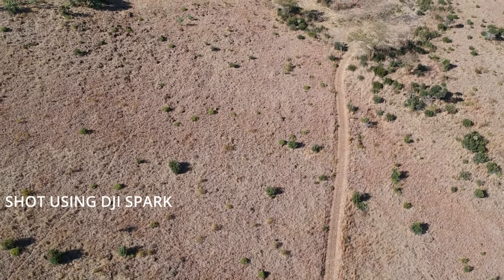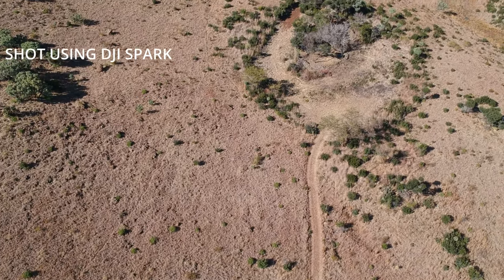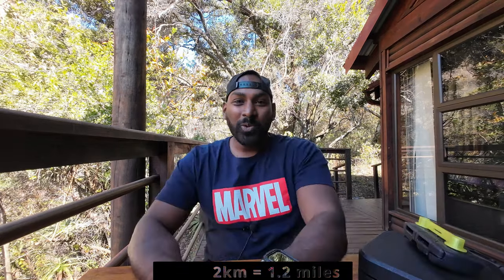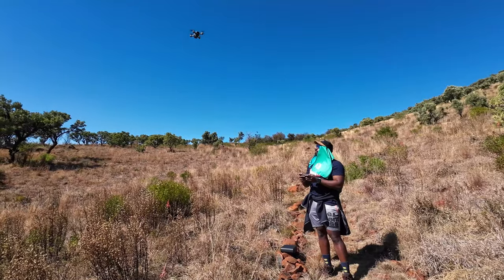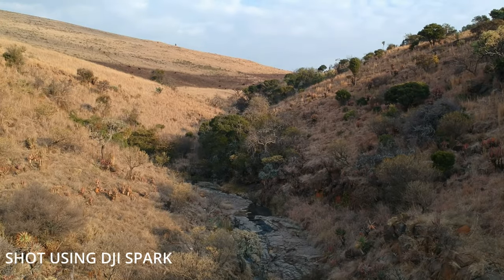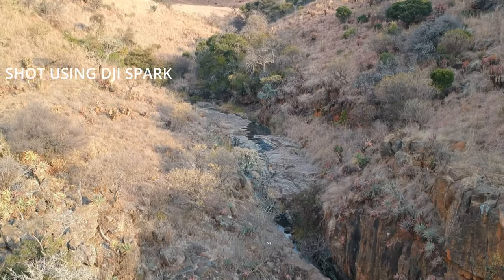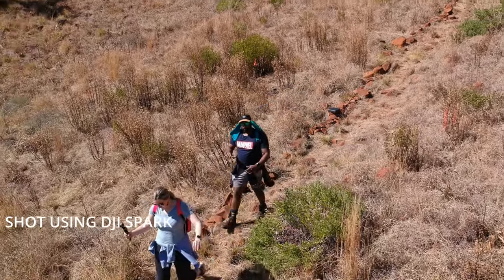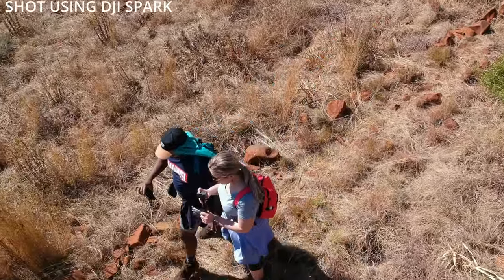Must-Have Vlogging Gear for Epic Hikes